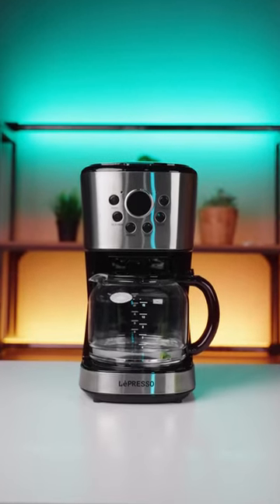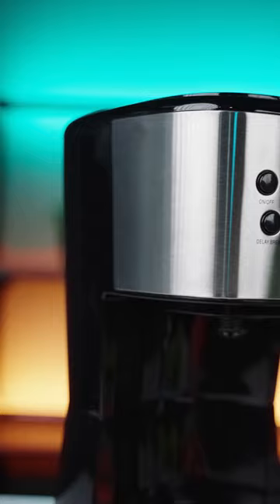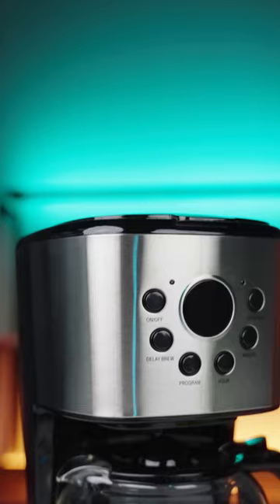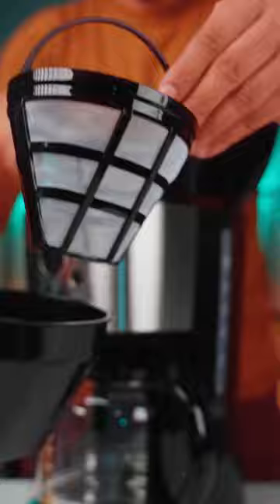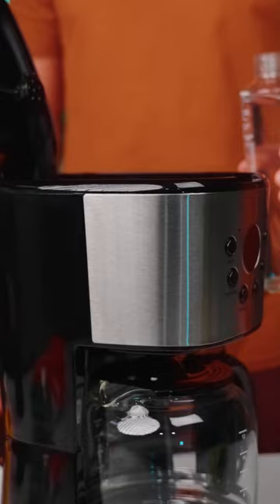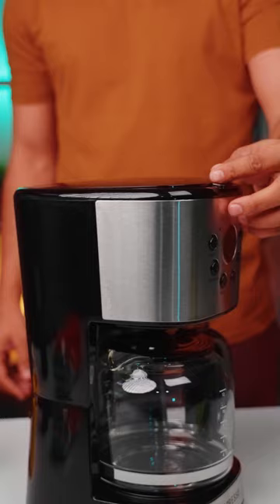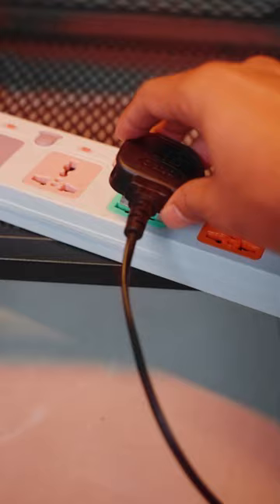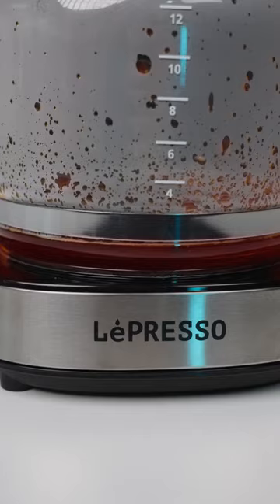LePresso Digital Drip Coffee Machine with Smart Functions 1.5L 900W - LPCMDGBK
-1.25L/10-15 Cups Capacity
-11min Brewing Time
-50-60Hz Frequency
-Nylon Filter Type
-40min Auto-Off
-Glass Carafe
-Up to 78°C